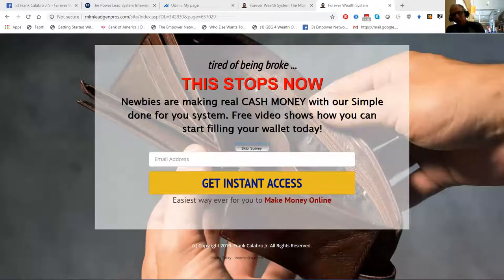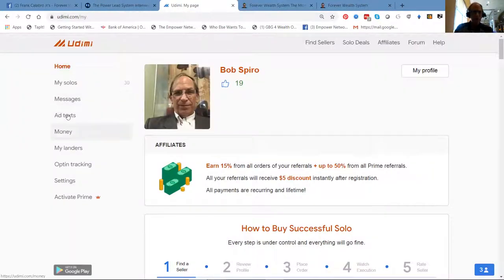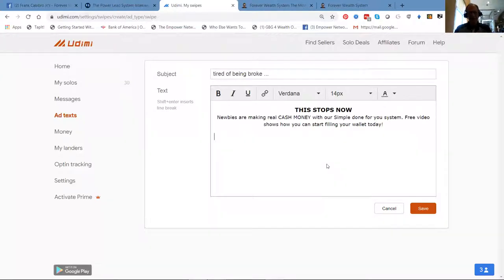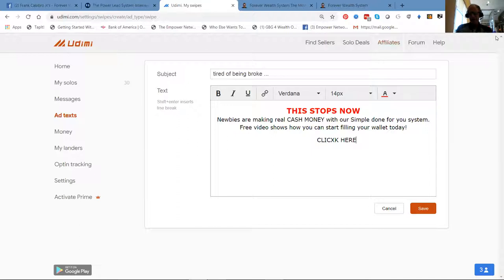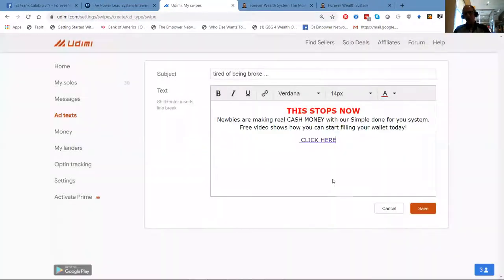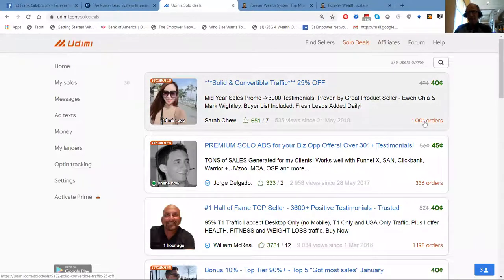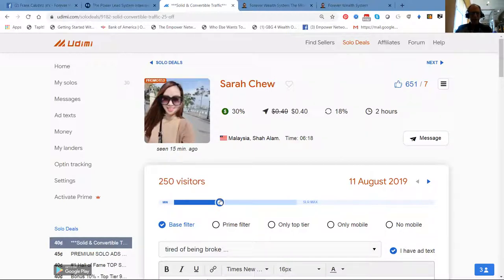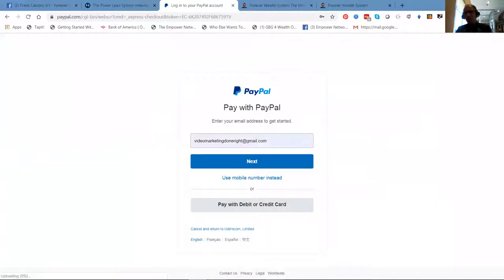How To Create A Solo Add In UDIMI